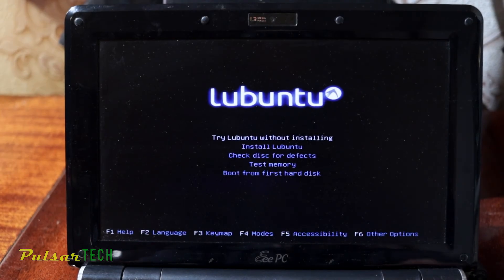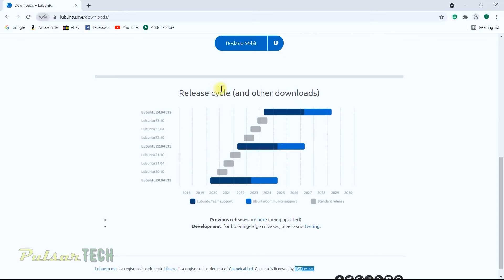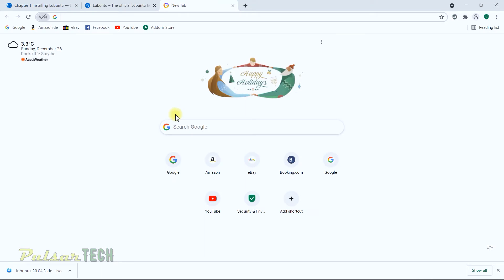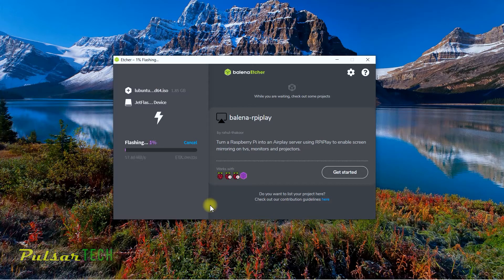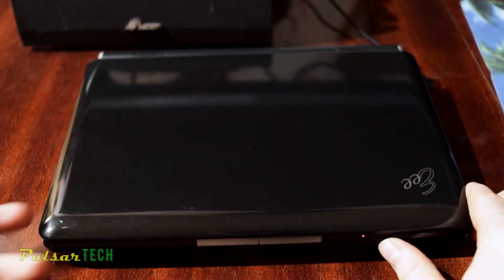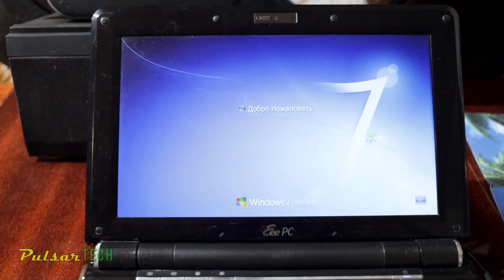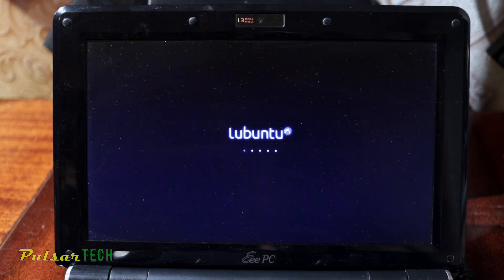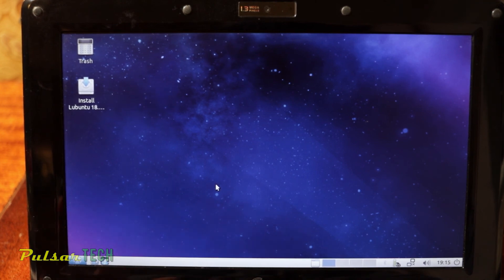LUBUNTU BOOTABLE USB FULL INSTALLATION GUIDE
If you have an old PC or laptop and it starts to lag and you want to save it and give it a second life then you can try one of the lightest Linux distros called Lubuntu.

Lubuntu is a light, fast, and modern Ubuntu flavor and it can run on almost any hardware. The minimum system requirements for Lubuntu are a Pentium II or Celeron CPU with PAE support, 128 MB of RAM, and at least 2 GB of hard-drive space.

Lubuntu is offered in many ISOs for several computers, like standard PC, laptops, Raspberry Pi, etc.

In this video, we'll be installing it on an old netbook from 2008 that has very limited hardware. This will be a step-by-step guide for beginners.

0:00 Intro
0:57 Download Lubuntu iso
4:22 Download BalenaEtcher
5:59 Flash iso to a USB stick
10:36 Run Lubuntu from a USB
11:34 Change BIOS settings
13:40 Lubuntu overlook

Hope you find this guide helpful!